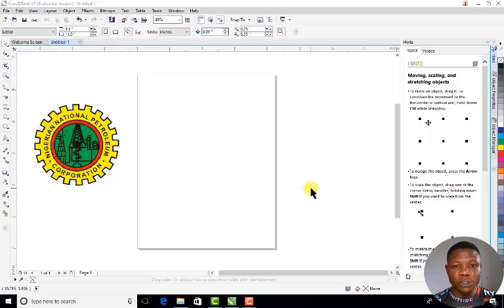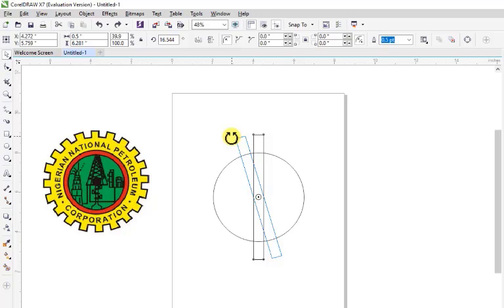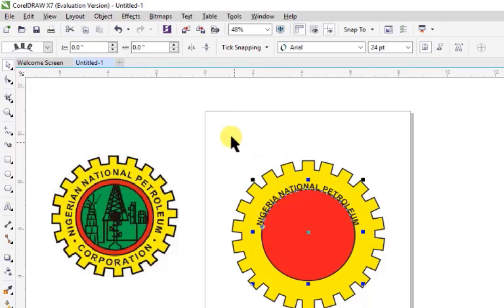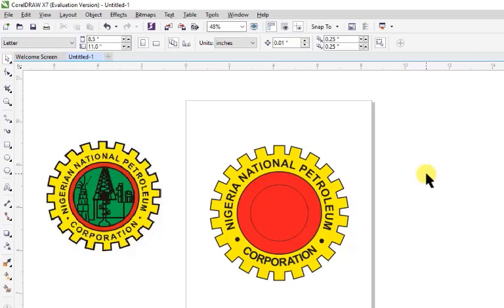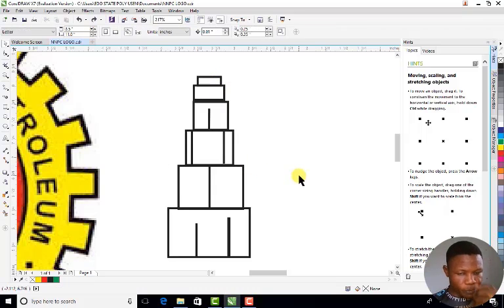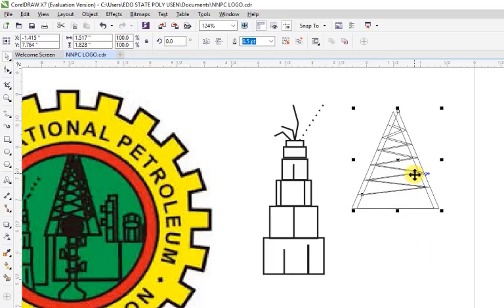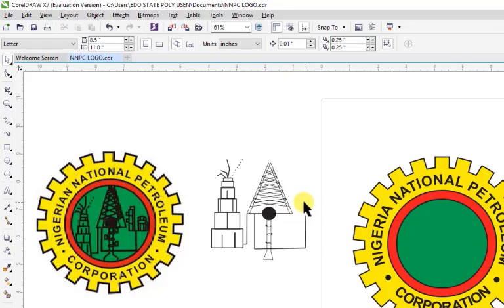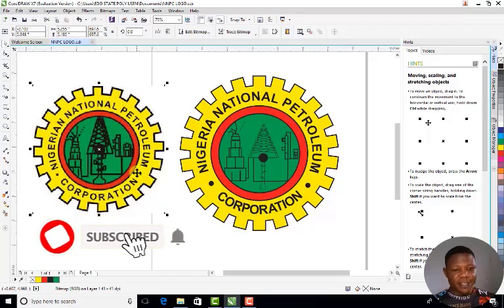How to Create NNPC Logo Using Corel Draw. (Most Complete Tutorial)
This tutorial is the most complete NNPC logo creation tutorial on youtube as at the time of creating it, it will teach you how to create an NNPC logo in full, you will also be introduced to some useful tools in Corel draw with their functions.
TIMESTAMP
00:00 Introduction
00:25 What You are going to learn
02:06 Creating the first Layer of the logo
08:48 Creating the second layer
16:36 Creating the Third Layer
17:44 Creating the Image in the Third Circle
38:53 Conclusion
Other Vdeos in this Channel
How to combine multiple Microsoft word document in one document
How to Convert Audio to Text for Free
How to Customize Youtube Channel Link
How to Translate to any Language in Microsoft Word
How to Convert Text to Human Voice